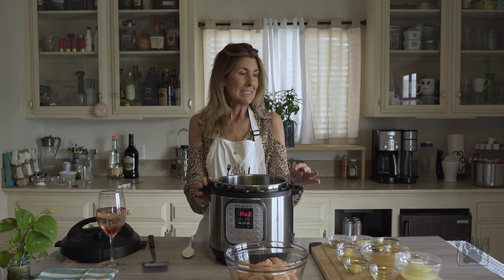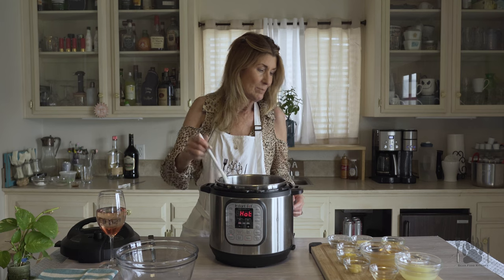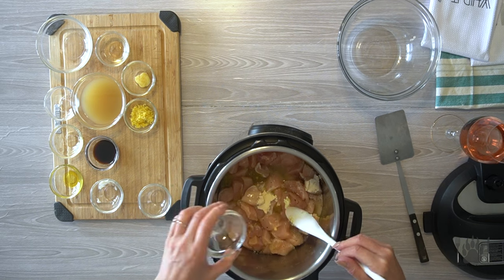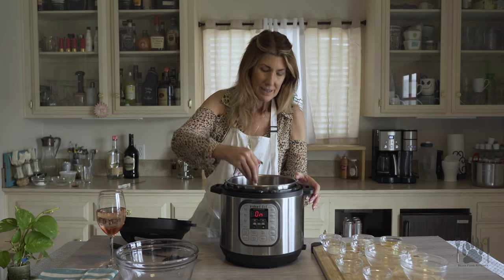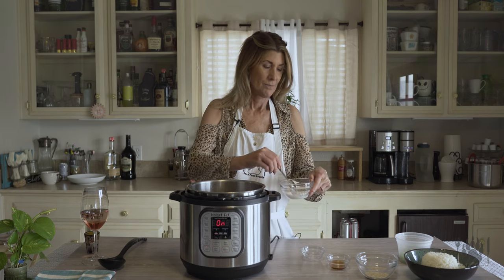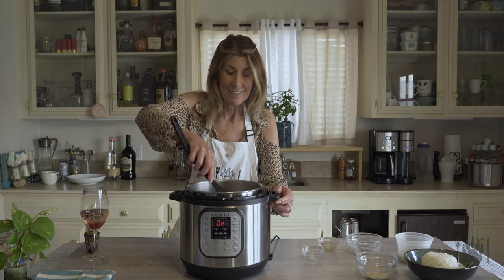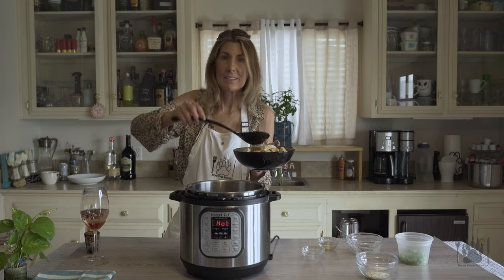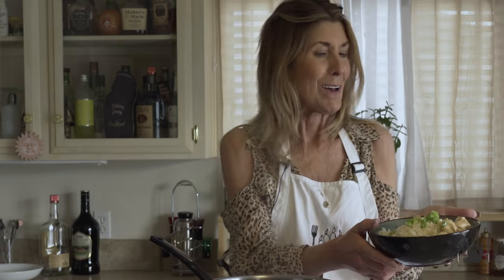Dump & Go | Honey Lemon Chicken Instant Pot Recipe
I love these Dump & Go recipes! Super easy and flavorful.
Literally dump everything in, set the timer, and go. That simple!

- RECIPE -
2 Tablespoons olive oil
2 Pounds chicken breast, boneless skinless
½ cup chicken broth
1 Tablespoon soy sauce
1 Tablespoon rice vinegar
6 Tablespoons Lemon juice, fresh
2 Tablespoons lemon zest
2 Tablespoons honey
1 teaspoon sesame seed oil
1 teaspoon ginger powder
½ teaspoon garlic powder
1 Tablespoon butter
2 Tablespoons cornstarch
2 Tablespoons water
½ teaspoon salt
½ teaspoon pepper

Garnish
Green onion
Sesame seeds

Turn the Instant Pot on to sauté. When it says Hot on the display add olive oil.
Cut the chicken into large bite size pieces and add to oil and stir. Add salt and pepper.
Add chicken broth, soy sauce, rice vinegar, butter, lemon juice, lemon zest, honey, ginger and garlic. Stir to combine.
Turn off sauté and place the lid on and lock. Turn the vent to seal.
Select high pressure for 10 minutes. When time is up, natural release for 10 minutes.
Release the remaining pressure by turning the vent to open. And remove the lid.
Select sauté.
Add sesame seed oil and stir.
In a small bowl mix the cornstarch and water together to make a slurry. Add to the chicken mixture and stir. The sauce will thicken as it cooks and more when it cools.

Serve with white rice or cauliflower rice and garnish with sliced green onions and sesame seeds.